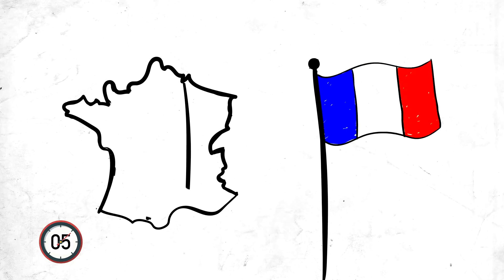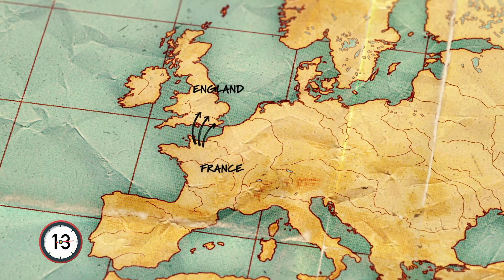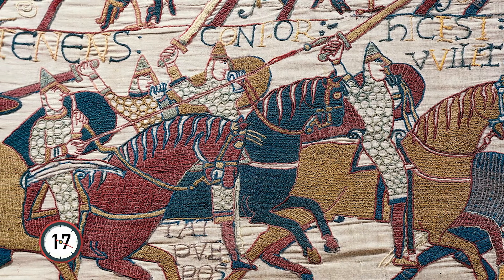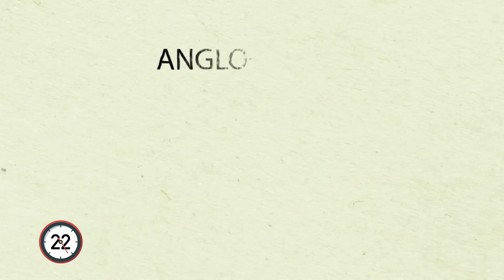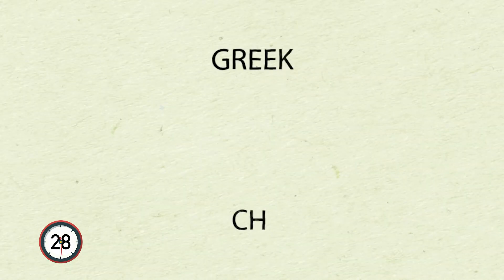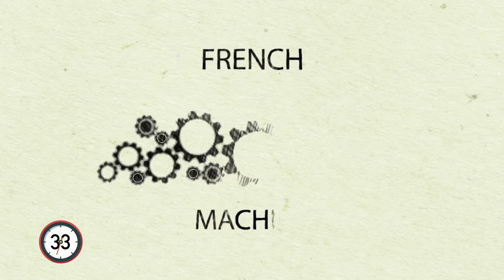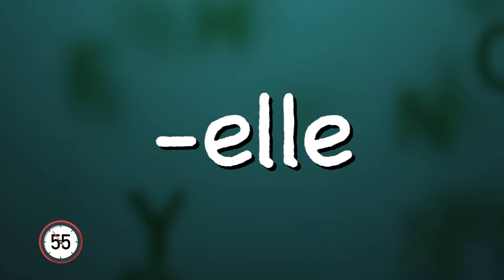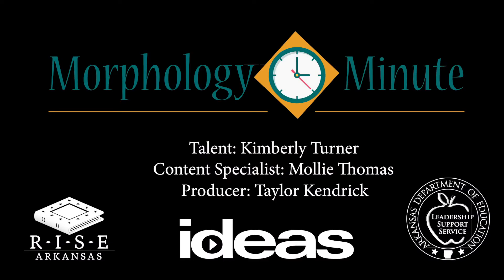Morphology Minute Episode 5